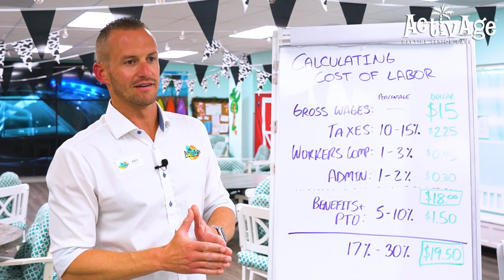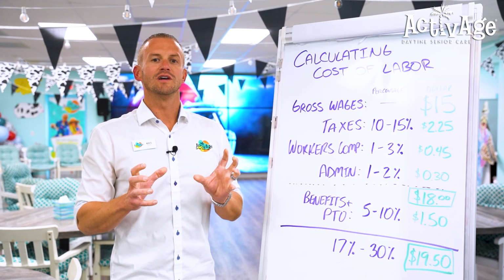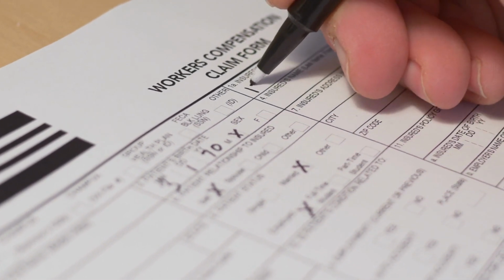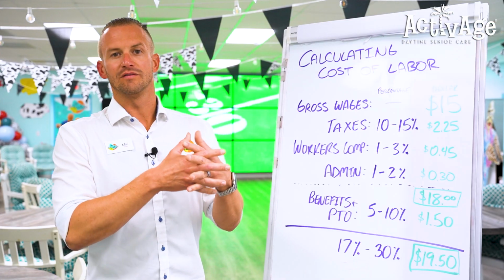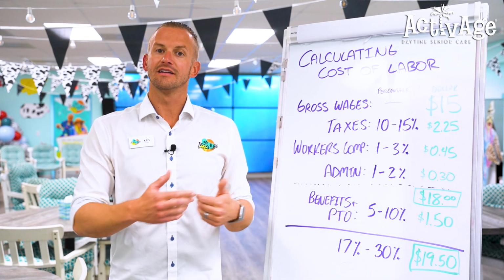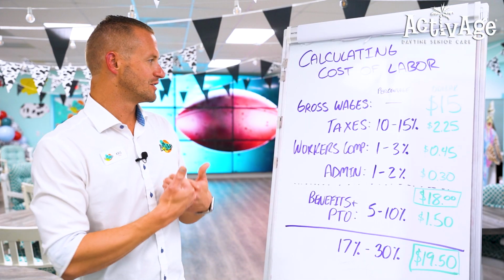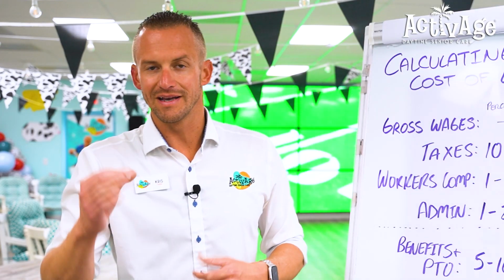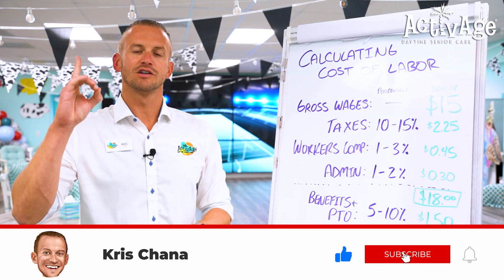How to Calculate Labor Costs: Wages, Payroll Taxes, & Admin Fees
In today's video, we're going to dive into the details of calculating your labor costs for your adult day center. It's a crucial aspect of running a business, yet many people often underestimate it by not considering factors like federal income taxes, social security, medicare, administrative fees, workers' compensation, benefits, and paid time off (PTO). But don't worry, we'll break it all down for you.

When calculating your payroll, it's crucial to consider all the hidden expenses. It's not just about the hourly rate you pay your team members. There are other costs to factor in.

You've got state taxes, unemployment taxes, Medicare, and Social Security, which can vary depending on where you are. So, I recommend setting aside around 10% to 15% to cover these taxes.

Now, when you have four or more employees on your payroll, you'll also need workers' compensation. This can range from 1% to 3% of your payroll costs, depending on your location and the classification of your scope of work.

Administrative costs are another factor. Whether it's a flat fee per payroll period or a percentage of your payroll, it typically falls in the range of 1% to 2%.

If you're planning to offer benefits like health insurance or PTO, you'll need to budget for that too. This could be around 5% to 10% of your payroll. If you're offering major medical benefits to your team and their families, it might go even higher, possibly 15% or more.

So, all in all, you're probably looking at an additional 17% to 30% on top of your gross wages. For example, if you're paying someone $15 an hour, it could end up costing you closer to $18 per hour when you consider all these factors.

It's essential to understand these costs because they can significantly impact your budget. If you don't account for them, you might end up undercharging for your services and struggle to offer benefits and PTO down the road.

In my experience, I typically use a 20% rule of thumb to estimate these additional costs. However, as your business grows and you plan to provide more benefits, you may need to budget 30% or even more on top of your gross wages.

By doing this, you'll have a better understanding of your labor costs and can price your services accordingly, ensuring a healthy margin for your business. So, remember to factor in all these expenses when creating your financial projections.